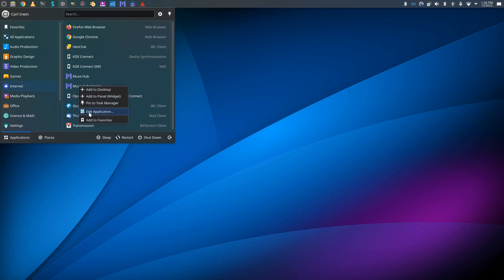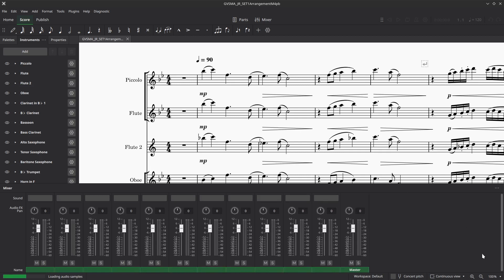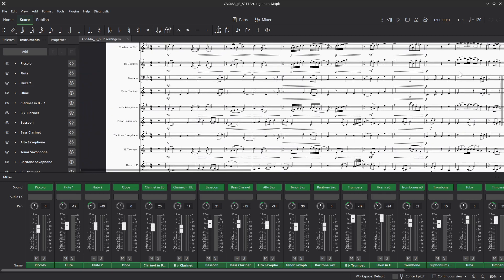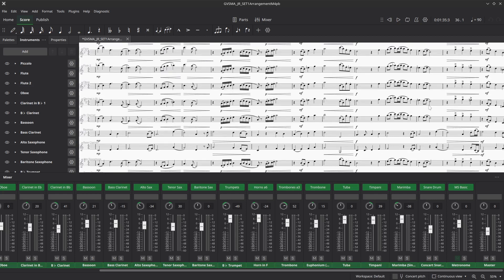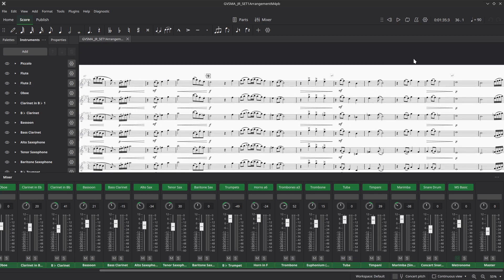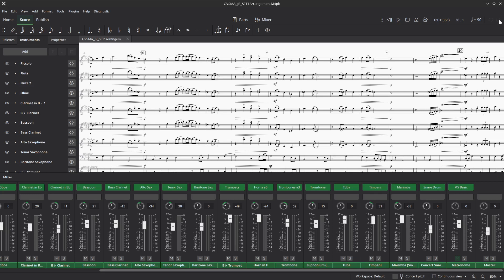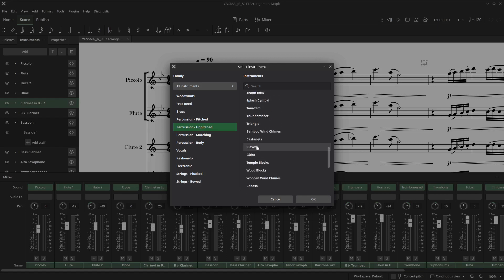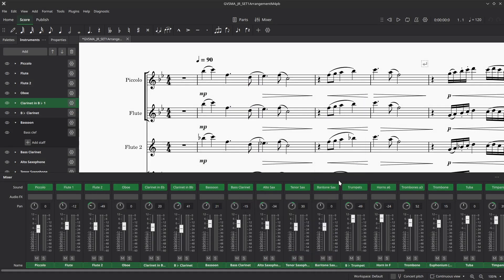MuseScore 4 Review Update - Software Workflow Update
I take another look at MuseScore 4 after contending with some issues that I covered in the last video.  I also evaluate my software workflow given the new capabilities of the MuseScore 4 Play Engine and the stability of Ardour 6... in short, it doesn't look good for my continued use of Qtractor.